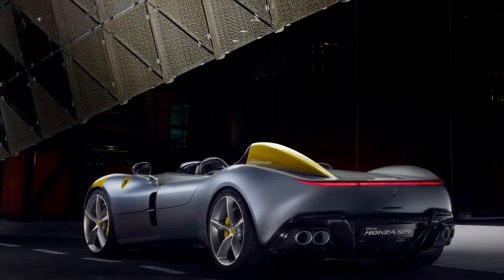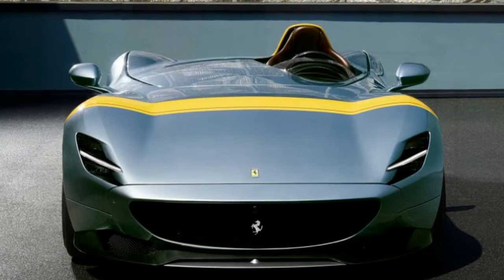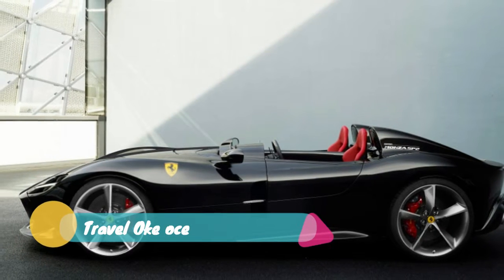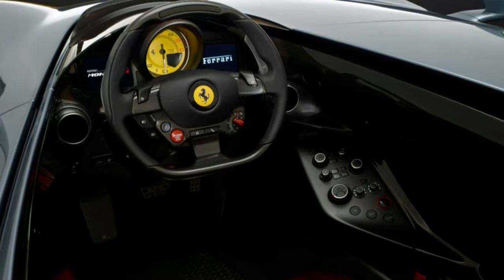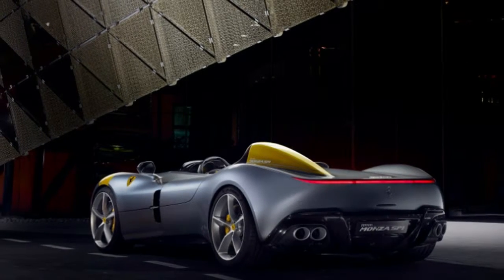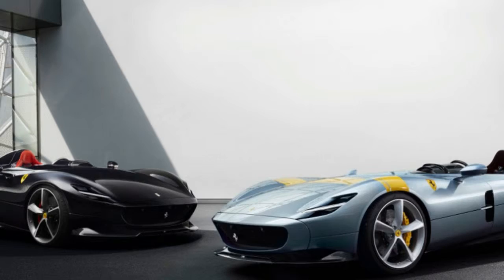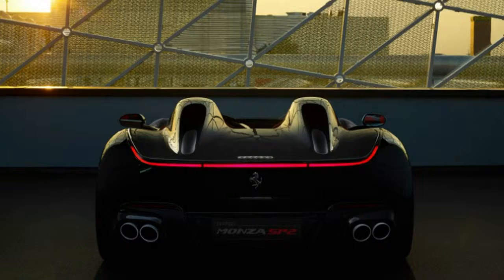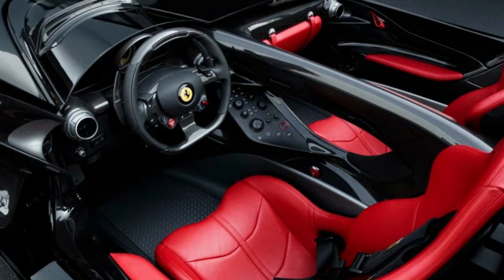Ferrari Monza SP1 and SP2 are its most powerful road cars of all time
Ferrari just pulled the wraps off the limited-edition Monza SP1 and SP2, and successfully reminded the world that it still knows how to make a jaw-dropping car. We saw the supercars and learned a few details about them earlier today when someone posted pictures on Instagram from a private Ferrari event. Now we have all the details and official photos from Ferrari.

Providing the thrust is the most powerful engine Ferrari has ever built for a road car. It took the 6.5-liter V12 from the 812 Superfast and eked out a few more ponies to get it to 809 horsepower and 530 pound-feet of torque. Ferrari says that's good for a 0-62 run in 2.9 seconds - oh yeah, there's no windshield either.